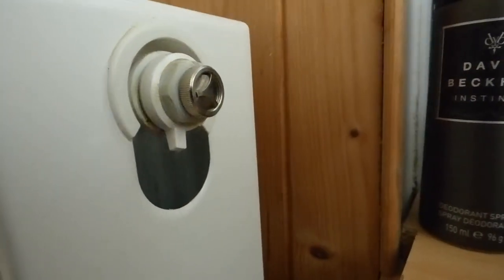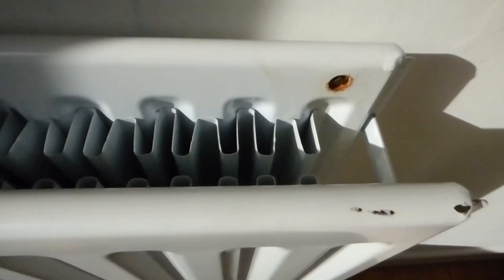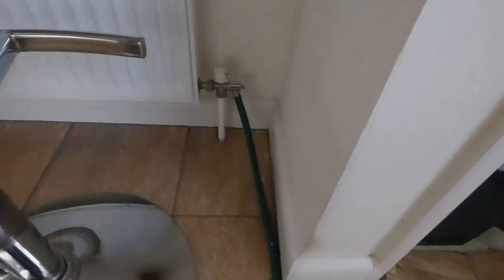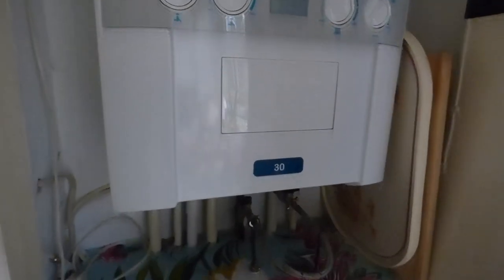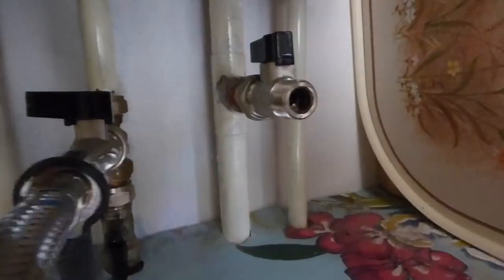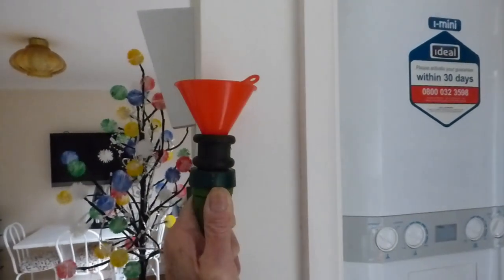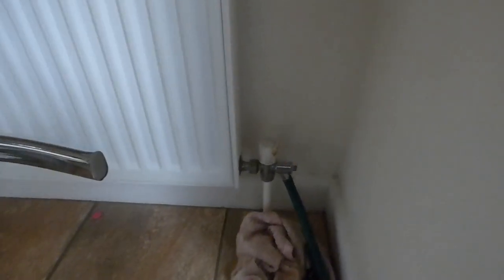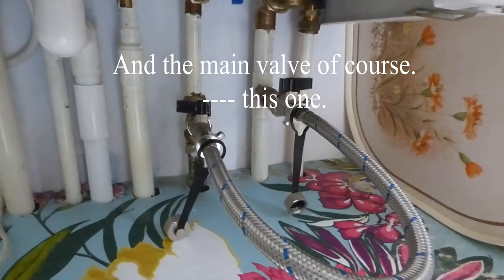How to add inhibitor into a Combi system with no way to fill via radiators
The problem of trying to add inhibitor when the radiators do not have a screw cap or valve on the end of the radiator. So how do you put it in ?
I will show you my way.
I also now have an Amazon storefront for all plumbing parts. It is